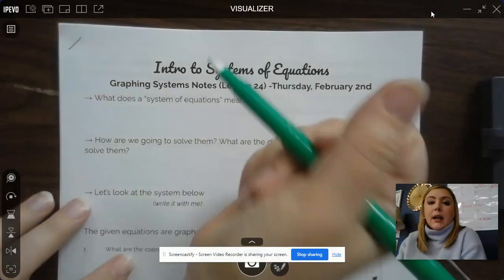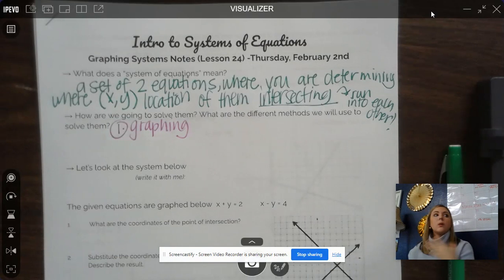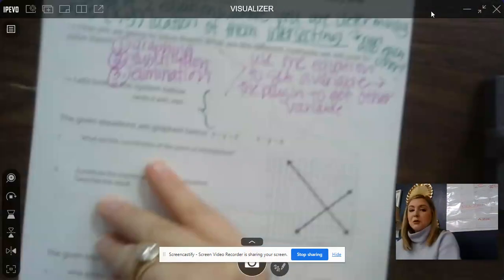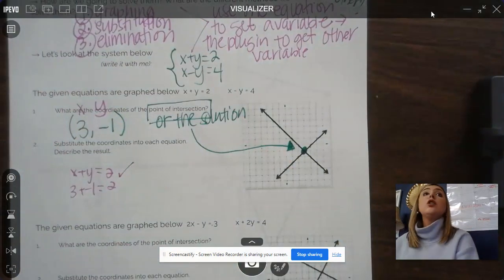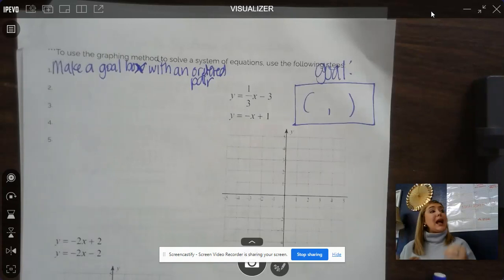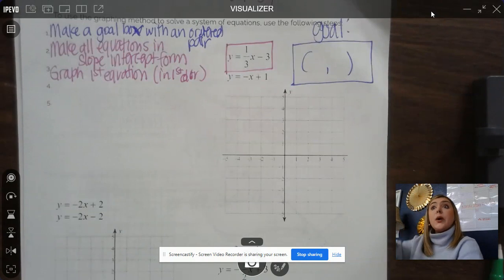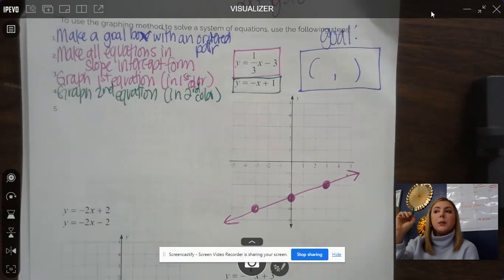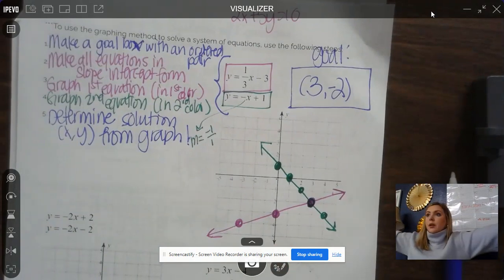Teaching Systems: Graphing Method PART 1